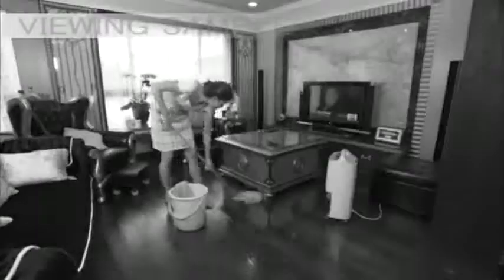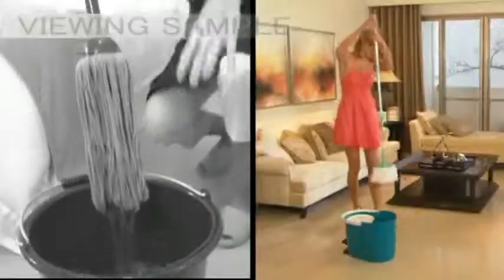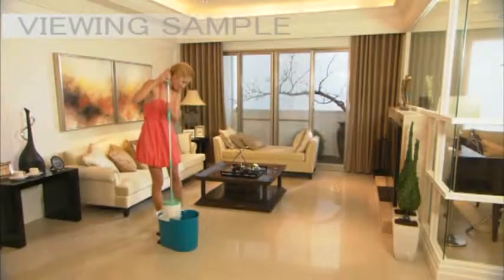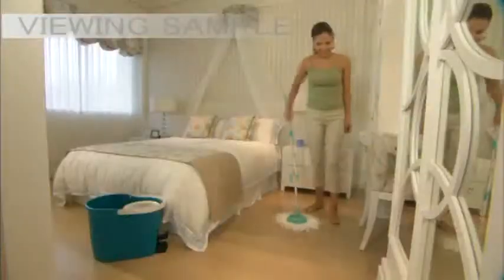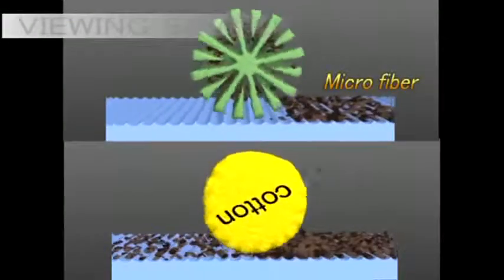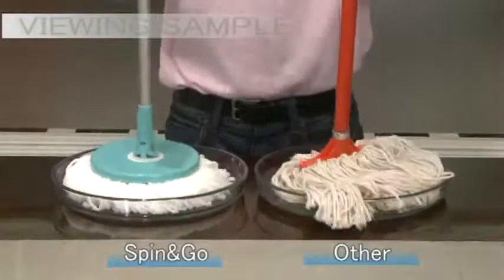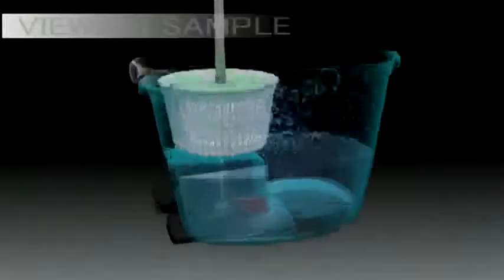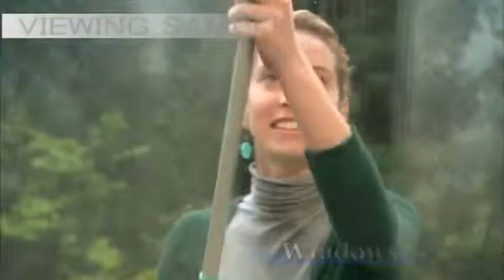Spin & Go 360 Mop Body Action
spin mop 360 degree